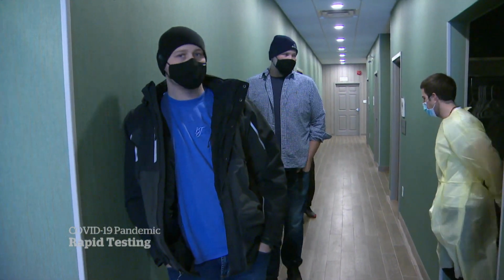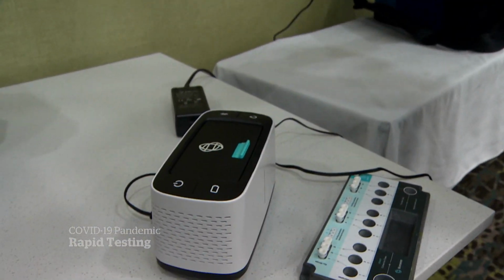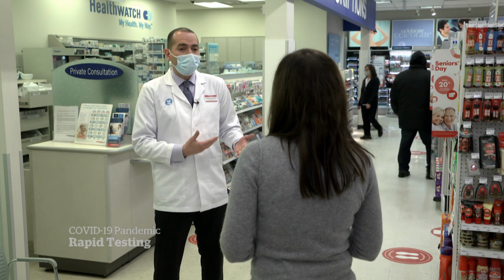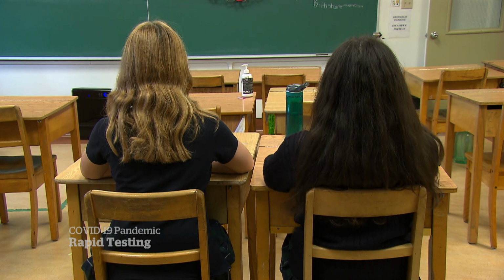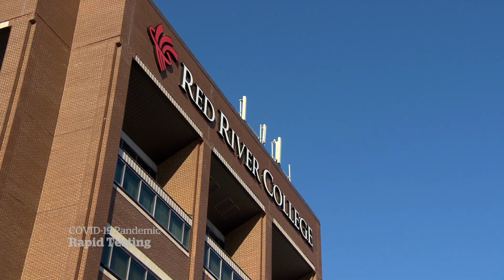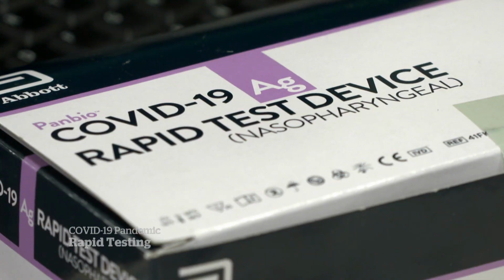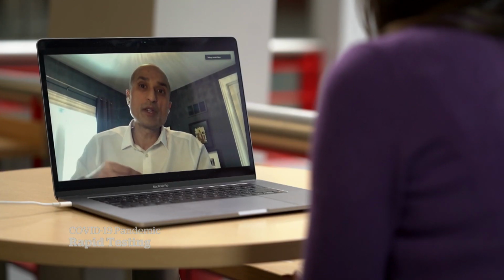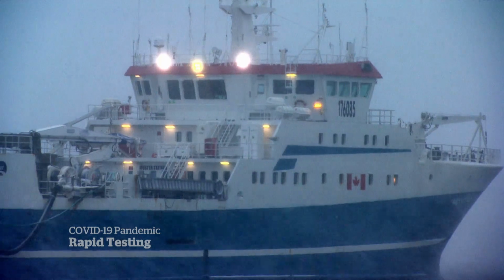How businesses and schools use rapid COVID-19 tests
Many businesses and schools across Canada are utilizing rapid COVID-19 tests and onsite testing technology to help catch asymptomatic cases and prevent spread of the virus.

The National is CBC's flagship nightly news program, featuring the day's top stories with in-depth and original journalism, with hosts Adrienne Arsenault and Andrew Chang in Toronto, Ian Hanomansing in Vancouver and the CBC's chief political correspondent, Rosemary Barton in Ottawa.